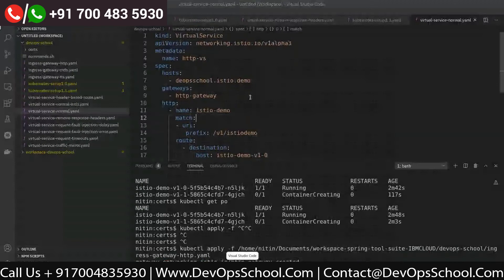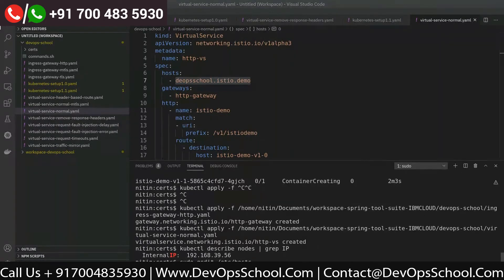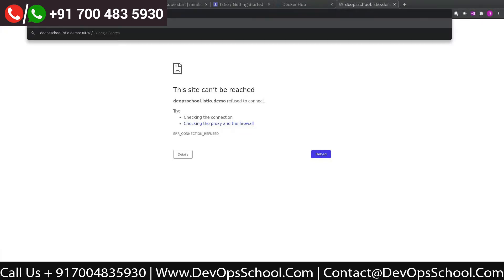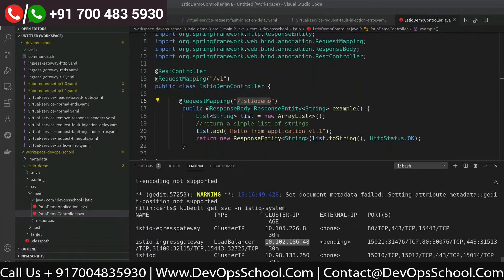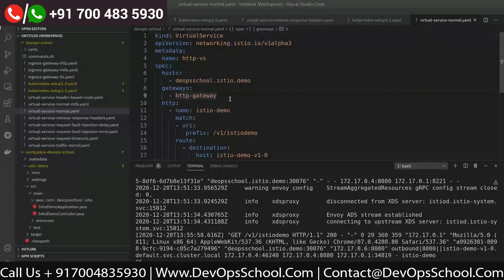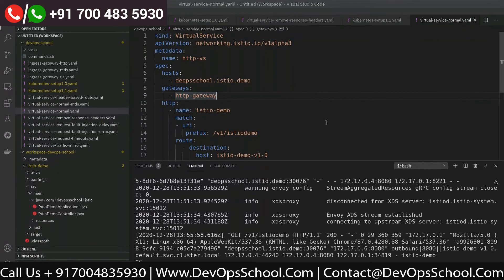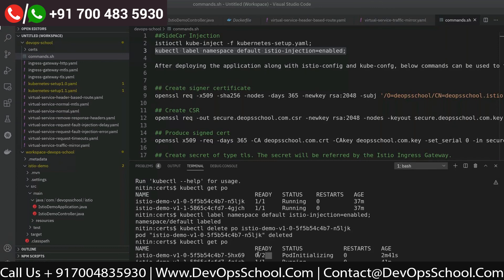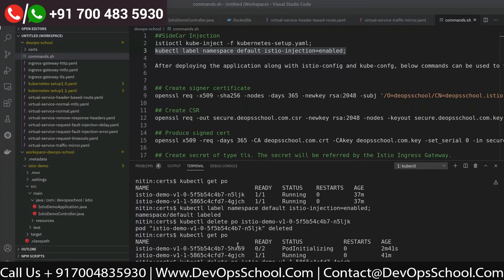Istio Envoy Tutorial | Service Mesh with Istio and Envoy Explained With Demo | Part 3 Out 6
Agenda
👉 Install and set up Istio, ensuring it is properly configured on your chosen Kubernetes cluster or platform.
👉 Define and configure Istio's service mesh features, such as traffic management, load balancing, and fault injection, to control and secure the    communication between microservices.
👉 Utilize Istio's observability capabilities, including distributed tracing, metrics collection, and logging, to gain insights into the performance and    behavior of your microservices.
👉 Implement Istio's security features, such as mutual TLS authentication, access control policies, and traffic encryption, to enhance the security and    compliance of your microservices architecture.
👉 Continuously monitor, manage, and optimize your Istio service mesh by utilizing Istio's control plane components, such as Pilot, Mixer, and Citadel, to    ensure high availability, scalability, and resilience of your microservices.

- Private video is only available for 599 Plan.

Top 10 Certifications in the world
1. DevOps Certified Professionals (DCP)

2. Site Reliability Engineering Certified Professionals (SRECP)

3. DevSecOps Certified Professionals (DSOCP)

4. Master in DevOps Engineering (MDE)

5. Kubernetes Certified Administrator & Developer (KCAD)

6. GitOps Certified Professional (GOCP)

7. Master in Observability Engineering (MOE)

8. MLOps Certified

9. DataOps Certified Professional (DOCP)

10. AiOps Certified Professional (AIOCP)